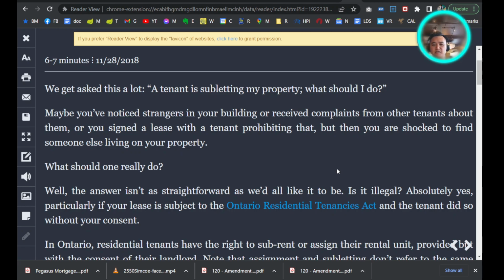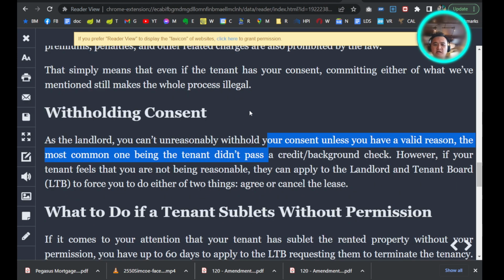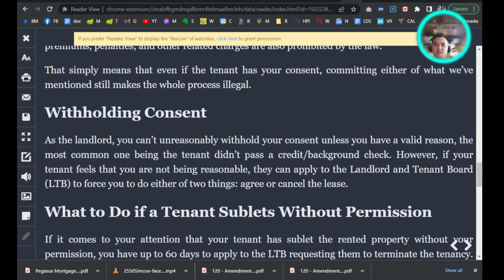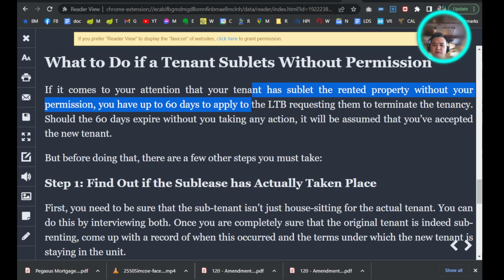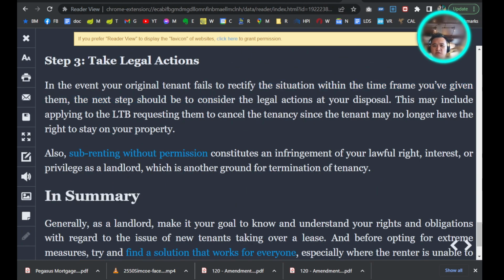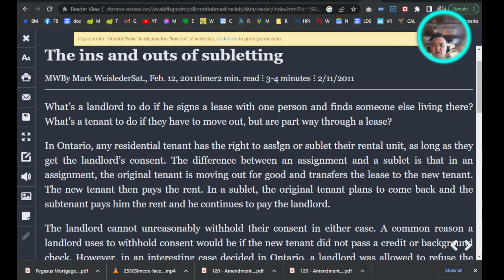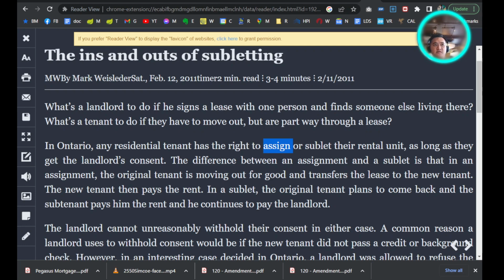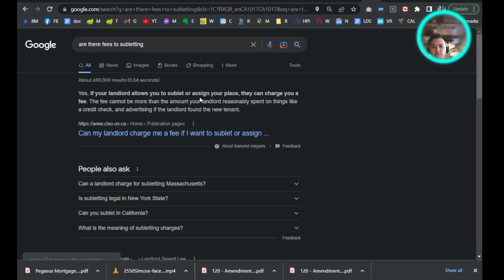Subletting a rental in Ontario Tell Landlord In Advance, Can they deny request